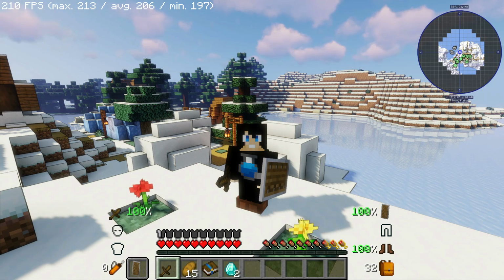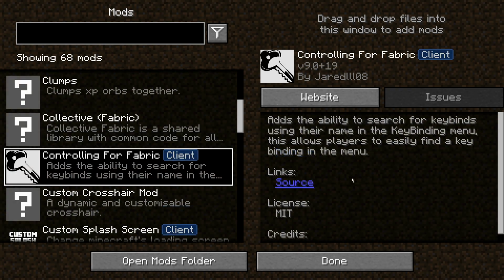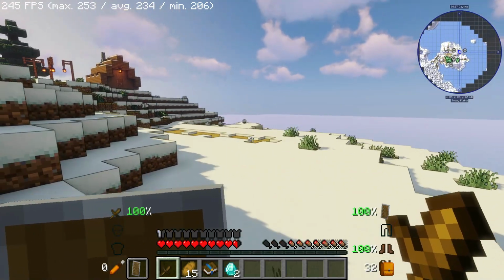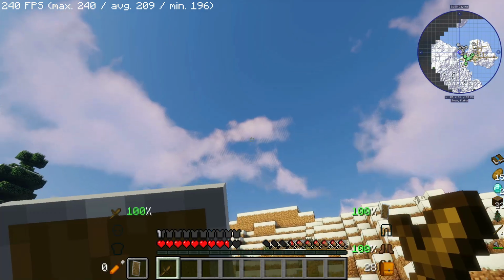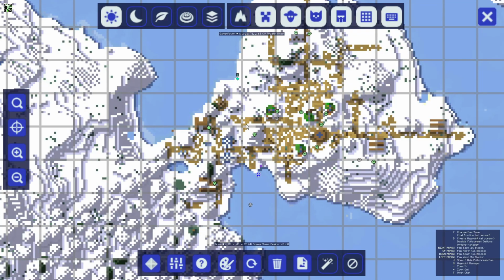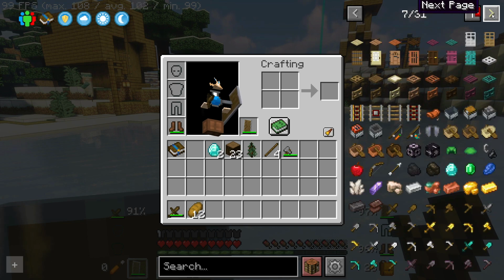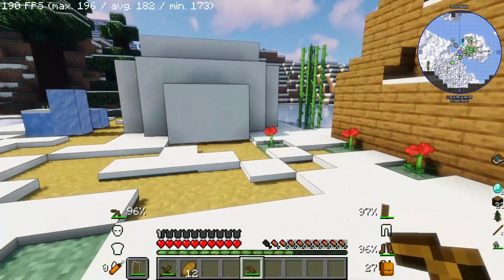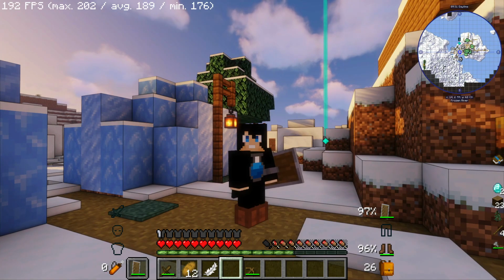Minecraft Java 1.18.2 Top 20 Best Essential Fabric Mods Minecraft Java (The Best Mods)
These Top 20 Best Essential Fabric Mods on Minecraft Java 1.18.2 are the best Fabric mods to get if on 1.18.2. Get new Top 20 best essential Fabric Mods for your Minecraft 1.18.2 game and enjoy new Fabric mods to enhance your Fabric Mod worlds in Minecraft 1.18.2. Get Best Minecraft Mods with these Fabric mods today! If you are starting out or looking for new Minecraft Fabric mods to check out then get the mods shown in this video for a better mods experience in your Minecraft Fabric game. Use the link below to get all the mods as shown in the video today.

Play Minecraft with your friends using the #1 BisectHosting servers. Super easy to set up and super reliable.

Check out this gear today and enjoy Minecraft in Style:
(Affordable Gaming Mouse)
(High-Quality Gaming Keyboard)
(Ultrawide LG Monitor)